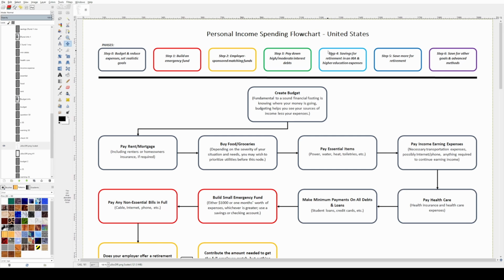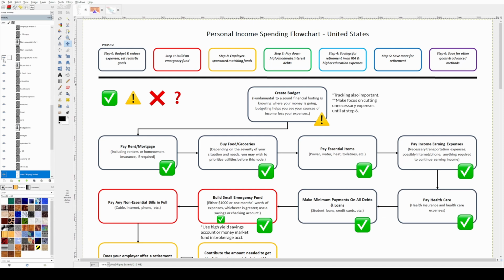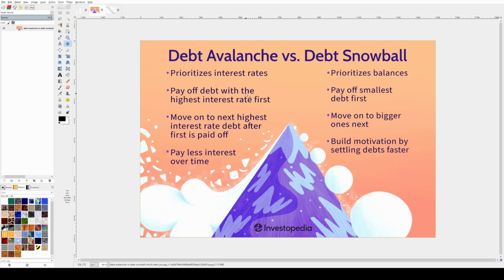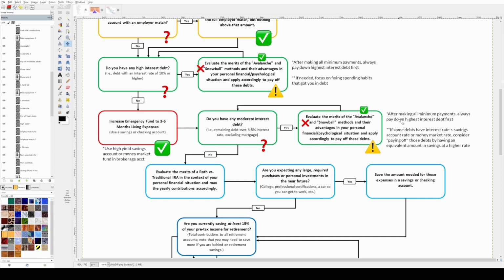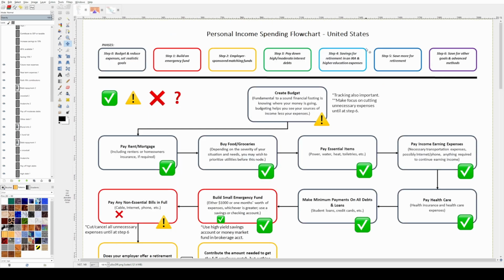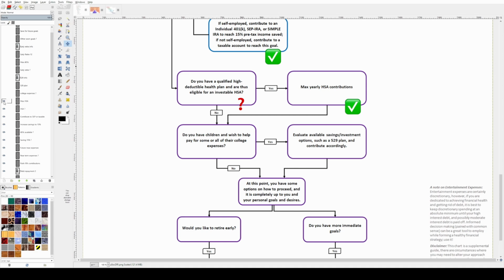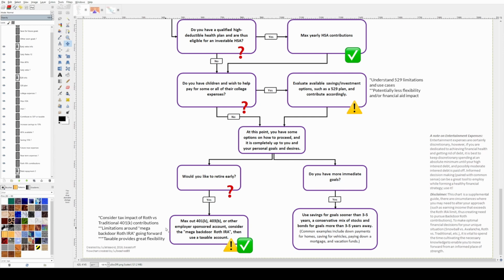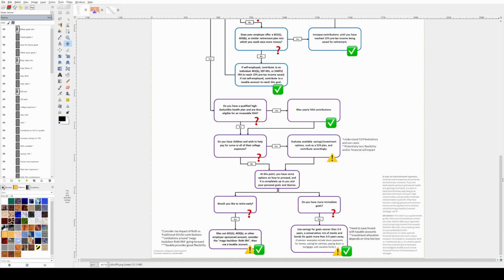The 6-Step Wealth Flowchart For Financial Freedom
When it comes to managing your money and investments, developing, building, and implementing systems (like these) is one of the most effective ways to grow your wealth. These money models have given me a clear vision of where my money is supposed to go and can help you to achieve your goals faster, more confidently, and with less effort and stress.

Today we will be looking at an optimized personal finance flowchart for US investors. While US-based, the general concepts are still applicable to all investors.

This flowchart, originally developed in the r/PersonalFinance subreddit, is an excellent starter guide for where to allocate your money across different accounts. I will walk through the full guide, while marking and adding important considerations as we go along.